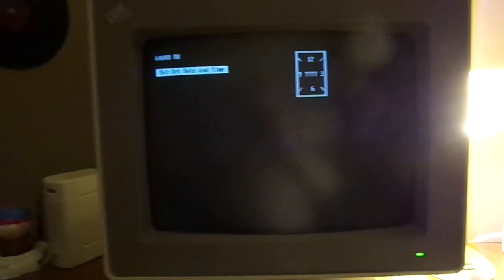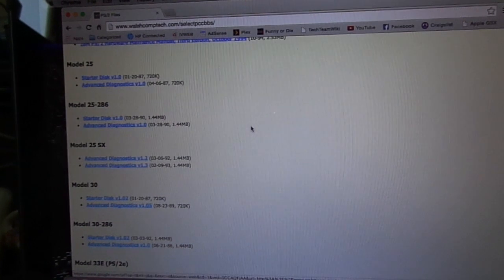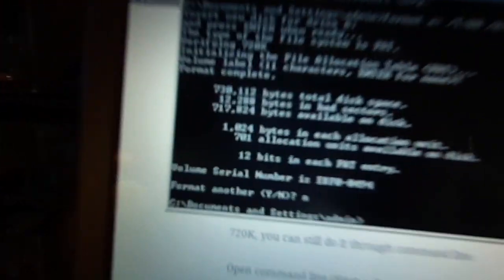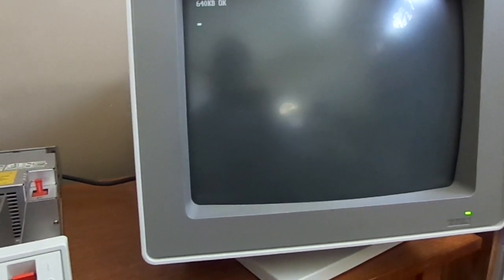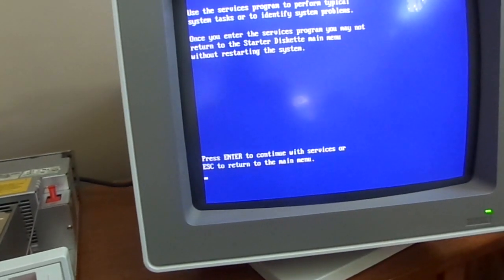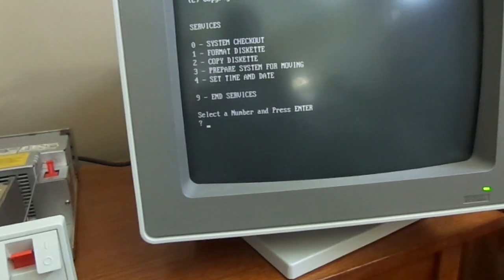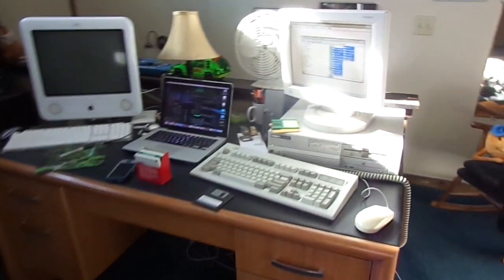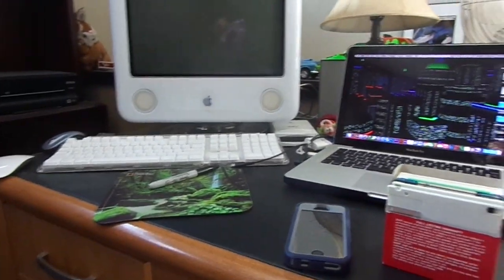Replacing Clock Battery In An IBM PS/2 Model 30 (8086 only)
It's not as simple as swapping a battery, but it's easier than some other models.